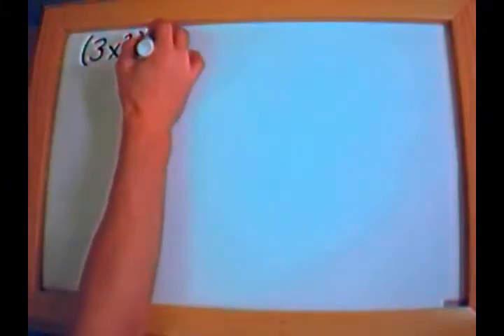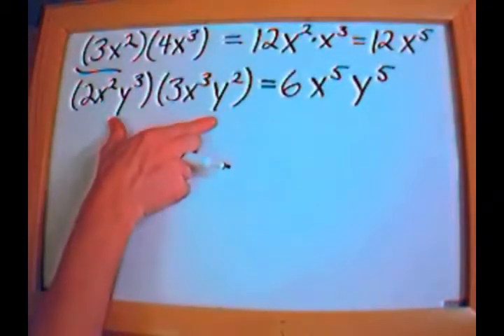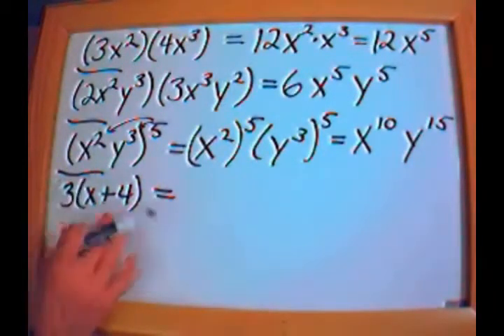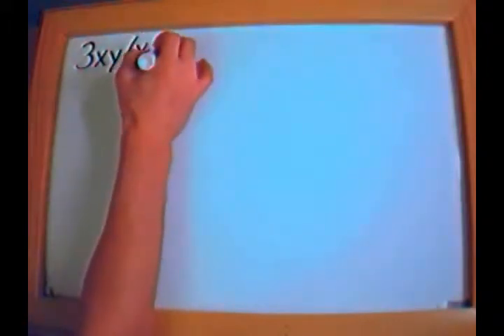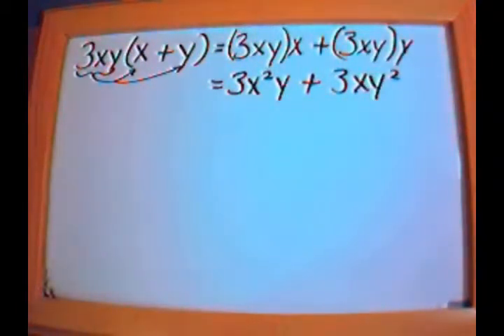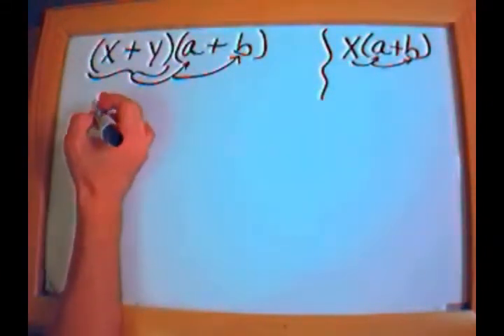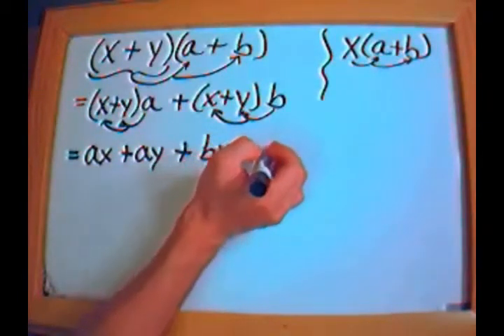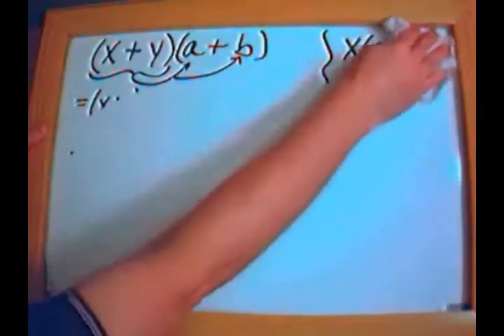16. Multiplying Polynomials Part 1